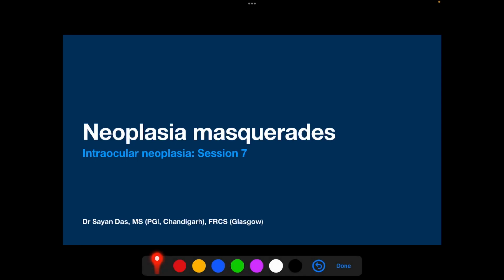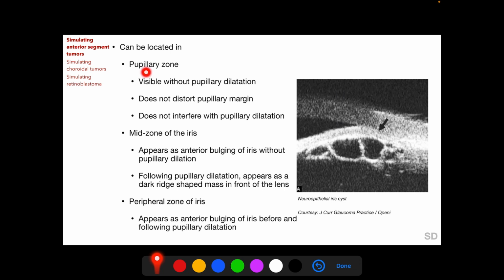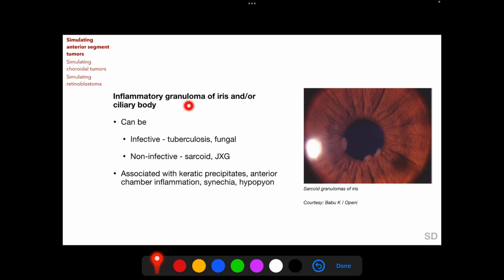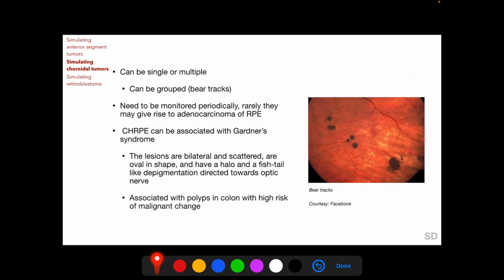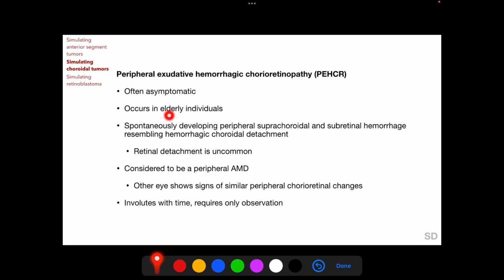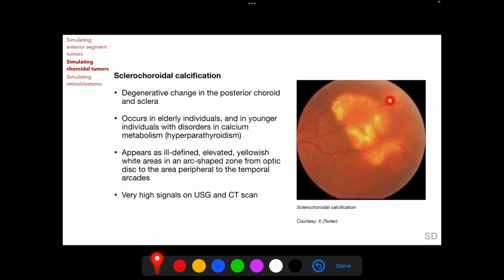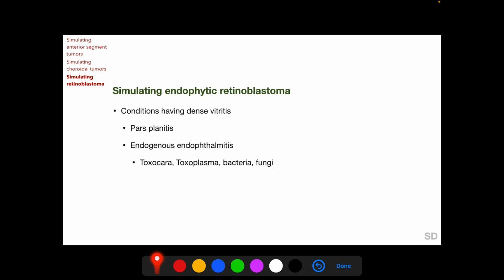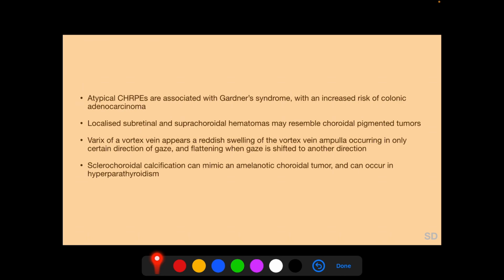Intraocular Tumors: Session 7: Neoplasia masquerades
Most lesions are discussed in other videos. The lesions which have been covered in this video are
- Cysts of iris and ciliary body (neuro-epithelial and epithelial inclusion cysts)
- Congenital hypertrophy of retinal pigment epithelium
- Varix of vortex vein ampulla
- Sclerochoroidal calcification